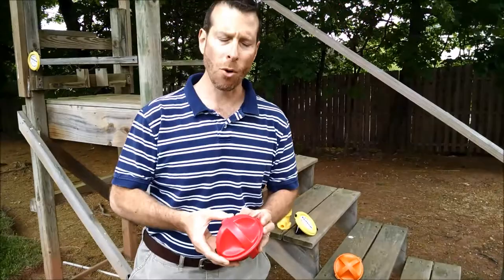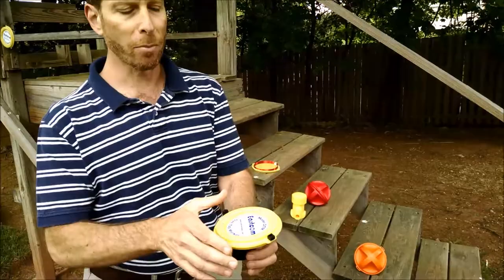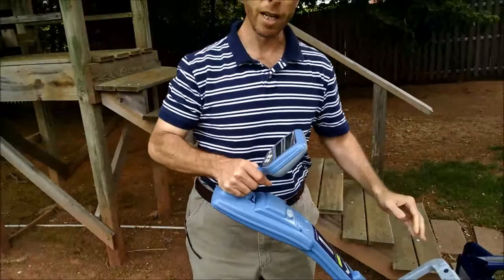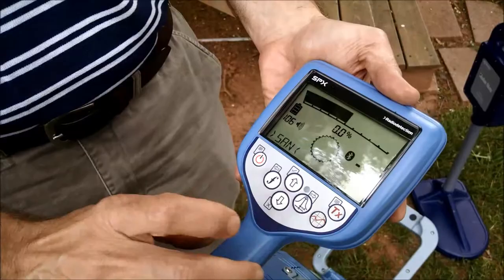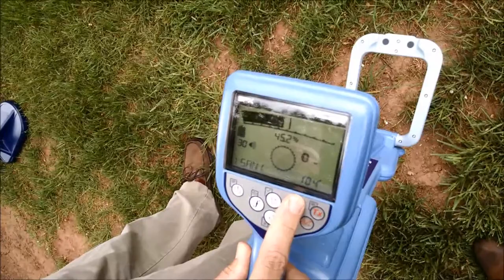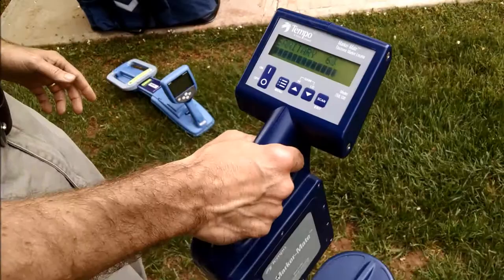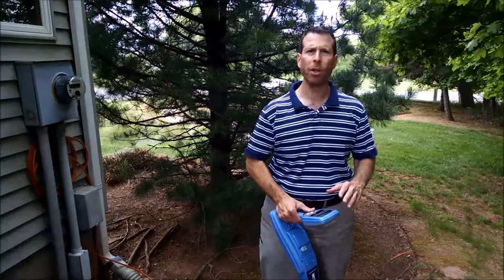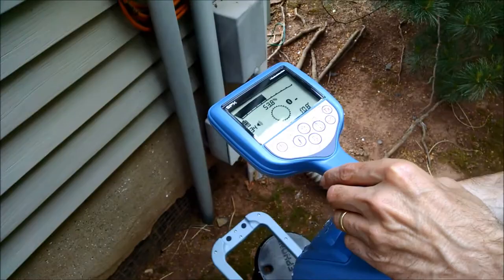Eastcom Electronic Marker Locator demonstration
Radiodetection RD7000 and RD8000 Marker Locator and GreenLee Marker Mate demonstration by Larry Verga of Eastcom Associates Contact tel.